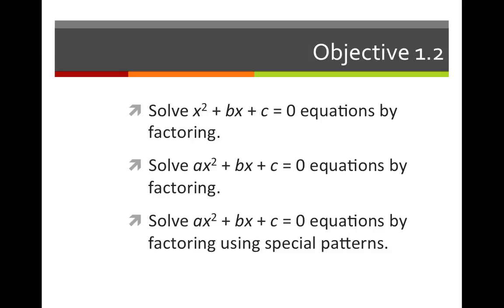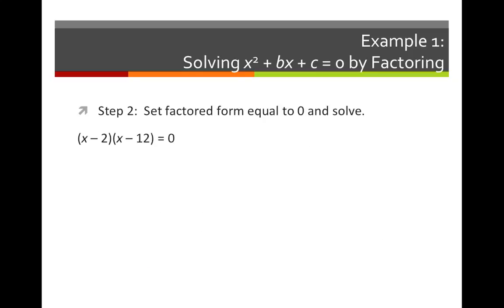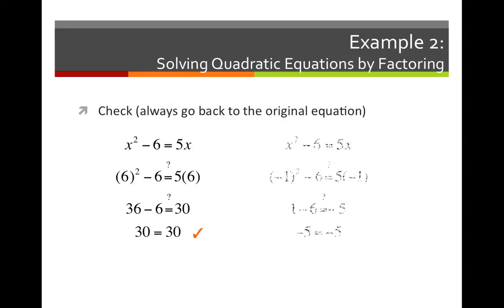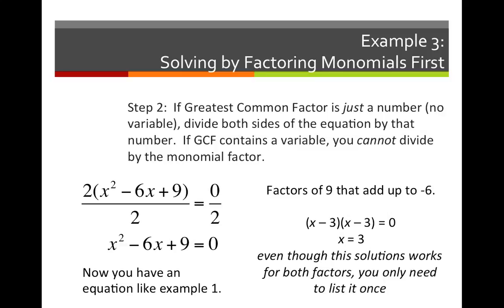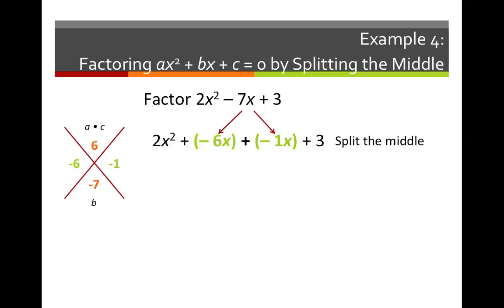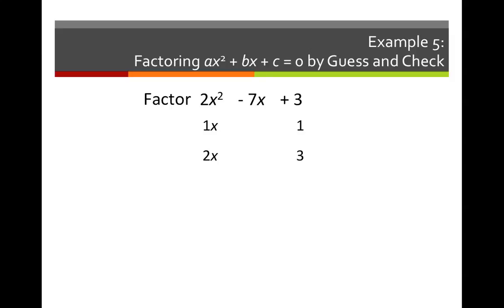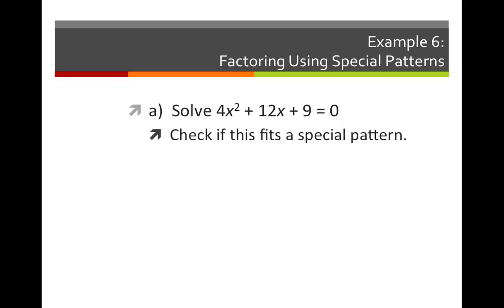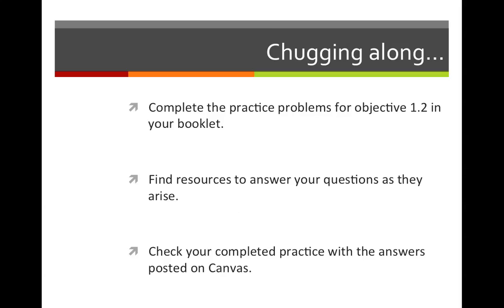1.2 Factoring Quadratics